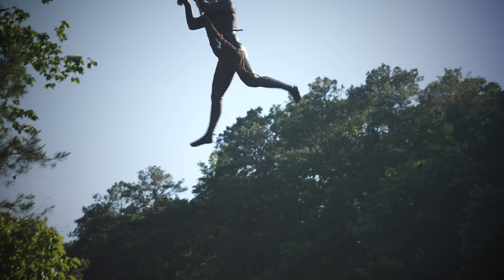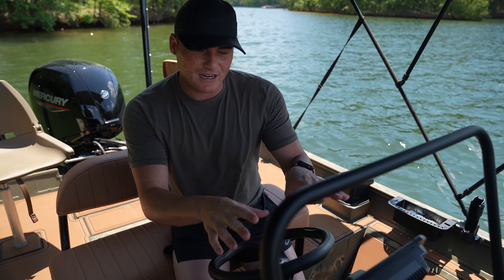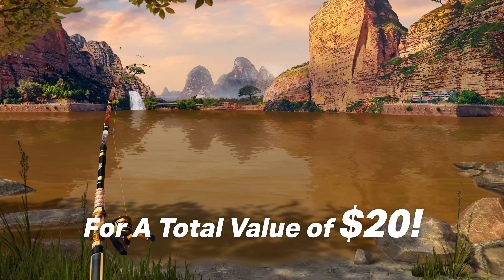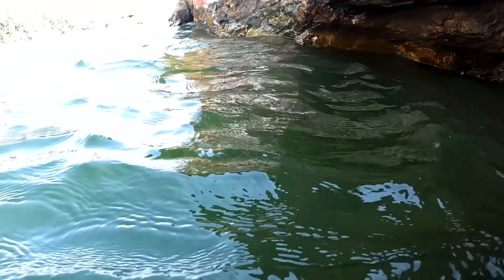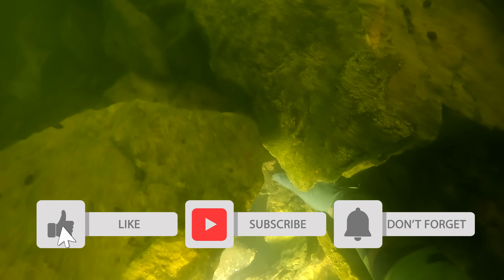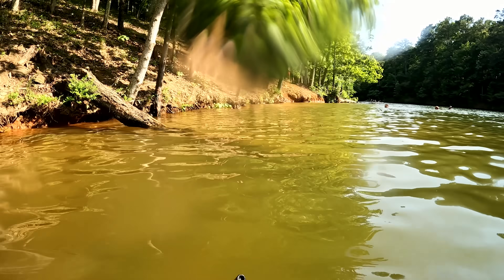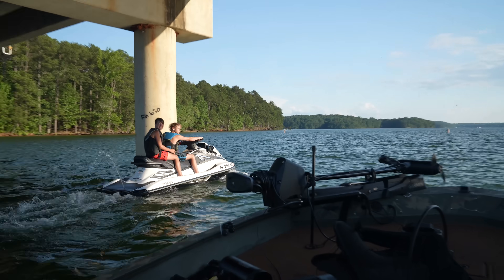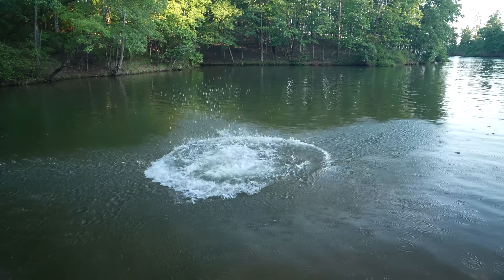Unveiling the Legendary Treasure Boat: A Scuba Diving Adventure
and use my code DALLMYD to get $20 worth of gifts for new players only.

I’ll use 100% of the money to pick up more trash and return lost valuables to their owners for free!

Lost something and would like me to find it? Please keep in mind I receive a lot of emails. Only send an email if you truly need my help. If I choose to find your lost item I'll do it for free!

About DALLMYD:
Hello! My name is Jake. I'm a treasure hunter, scuba diver and YouTuber w/ 13,000,000+ subscribers! I enjoy traveling to new destinations to see what I can find and sharing my adventures on YouTube! New to my channel?

Video filmed by Joseph Talerico